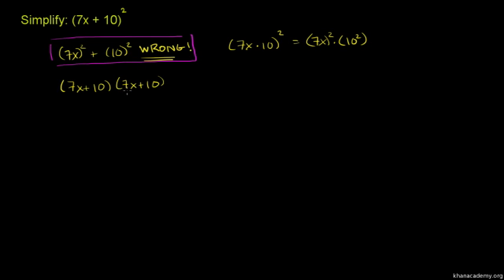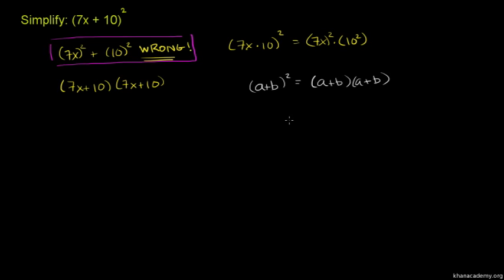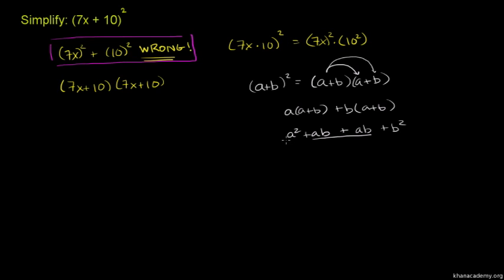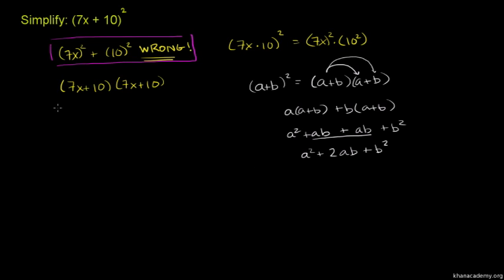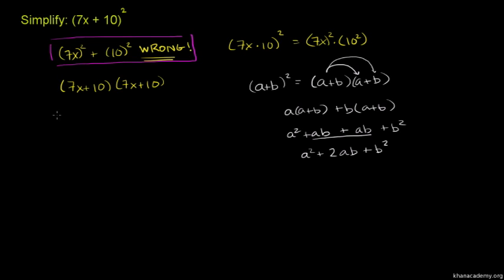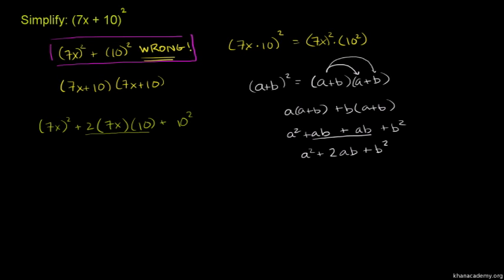Square a Binomial